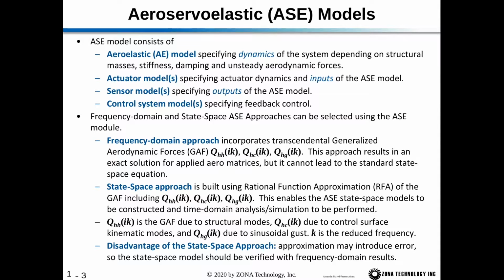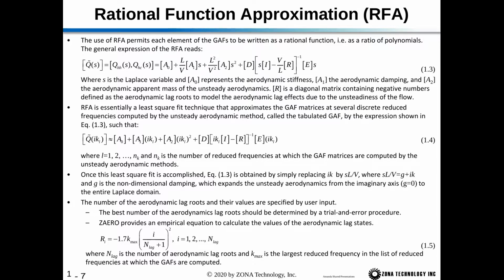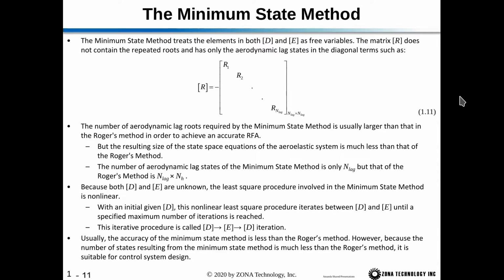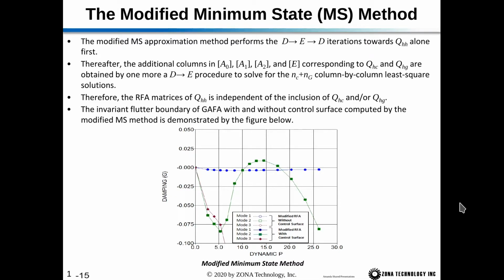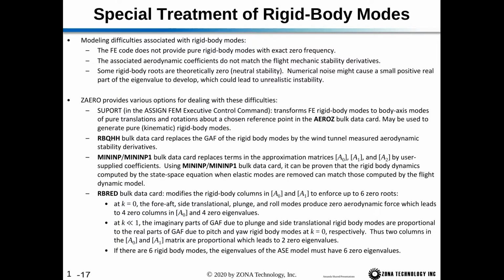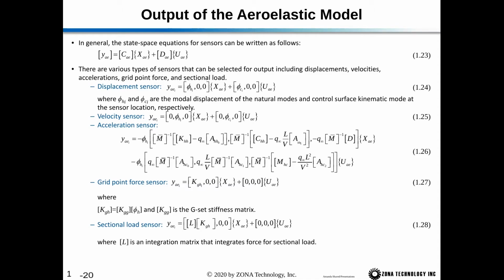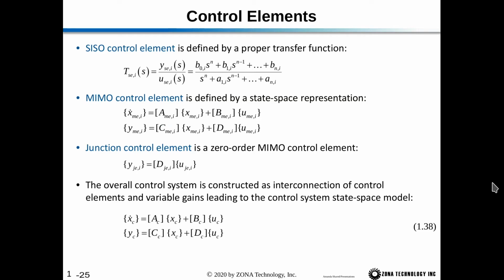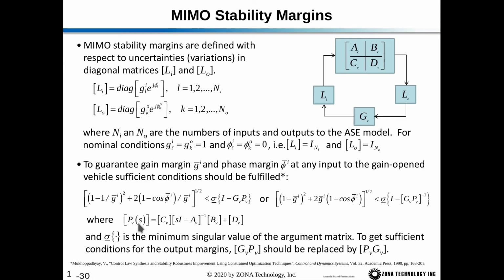ZAERO Software Advanced Training: Section 1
Theoretical Background of ASE